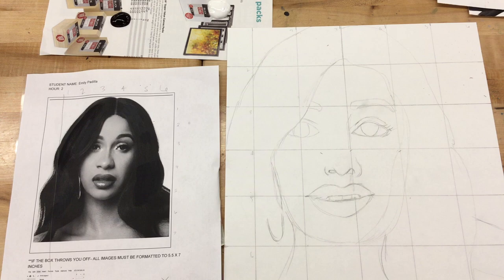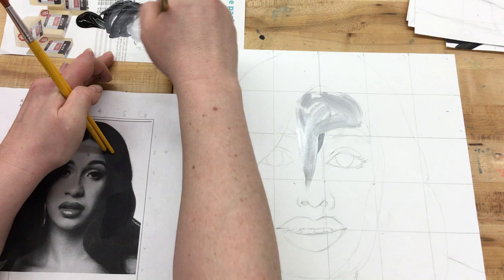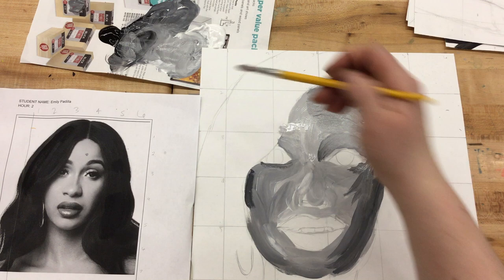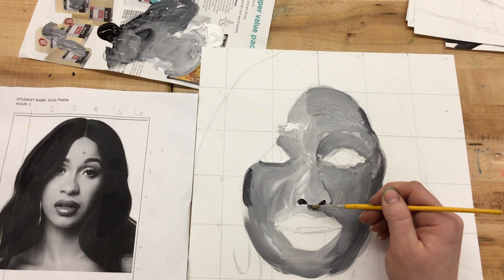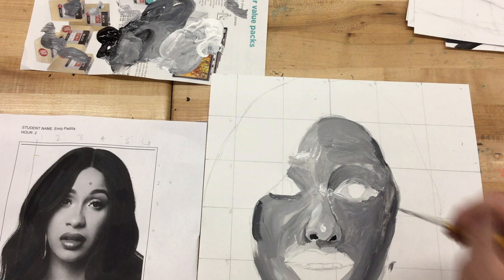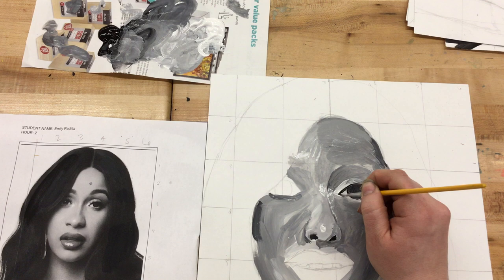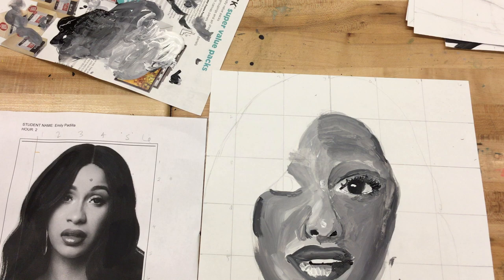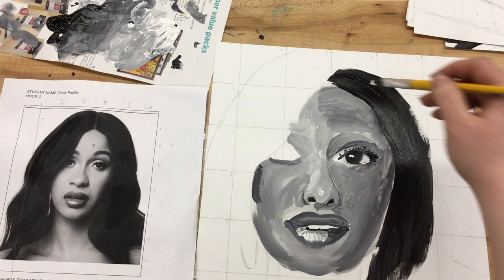Step by Step Value Painting Celebrity Portraits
Step by Step value painting for celebrities. From broad to detail work!